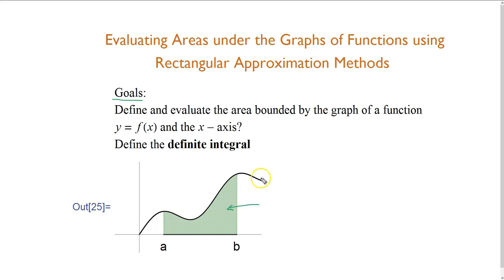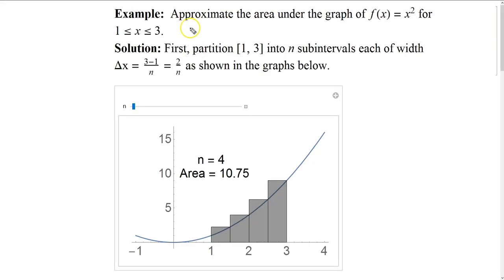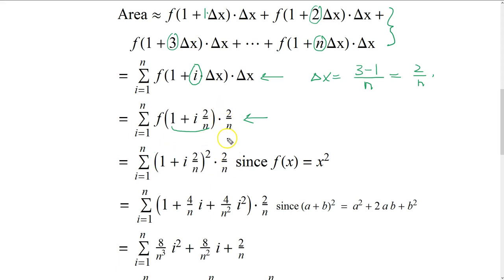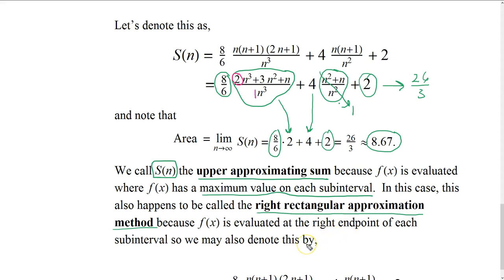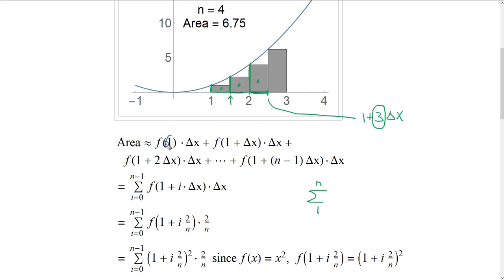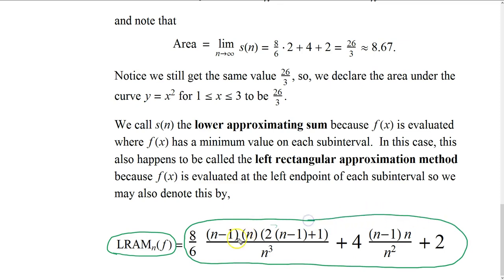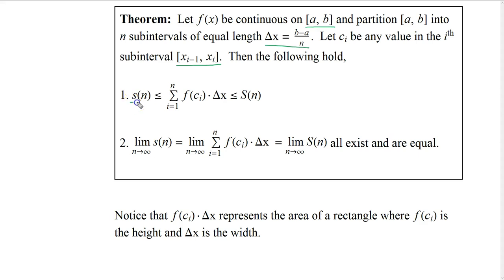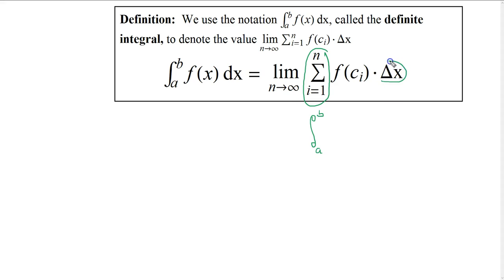Calculus 1: Integration, The Definite Integral